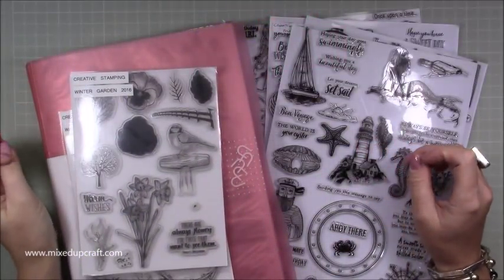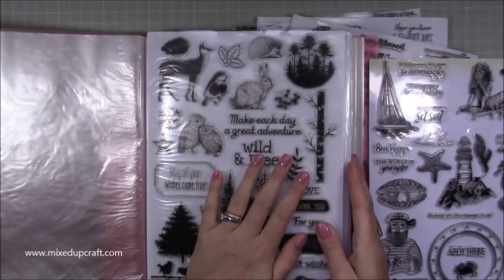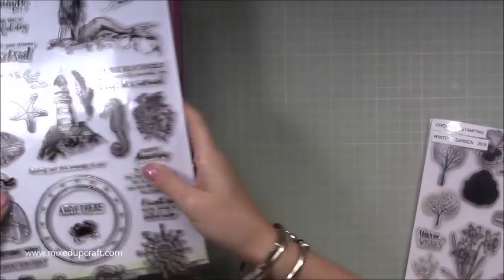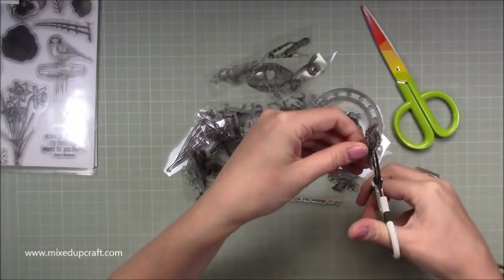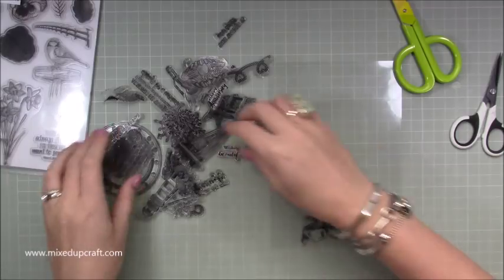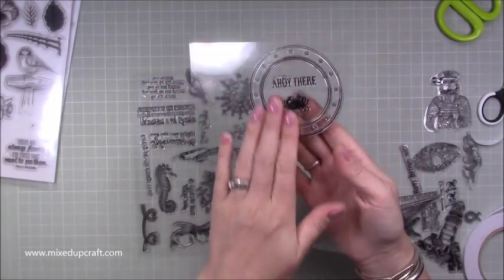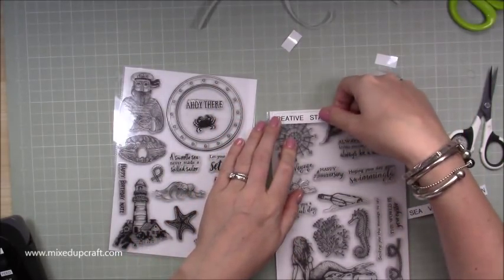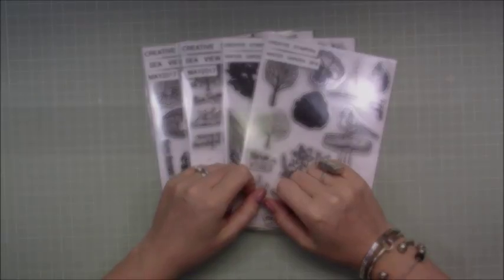How I Store My Magazine Stamps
In this tutorial, I show you how I store my Magazine stamps.

Sam